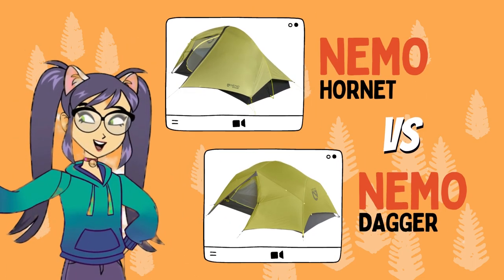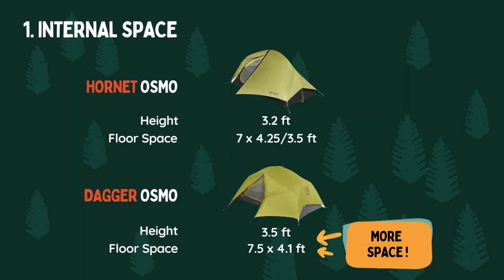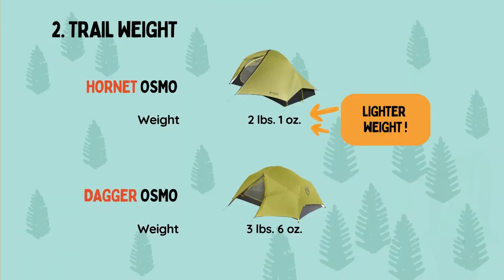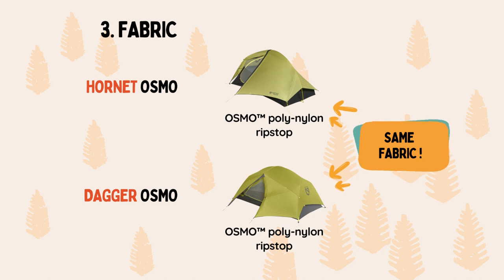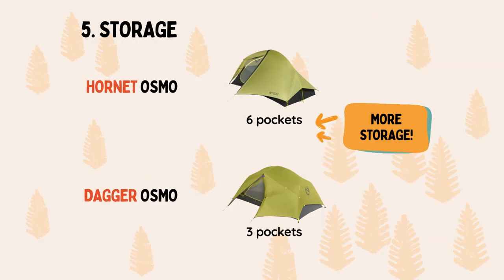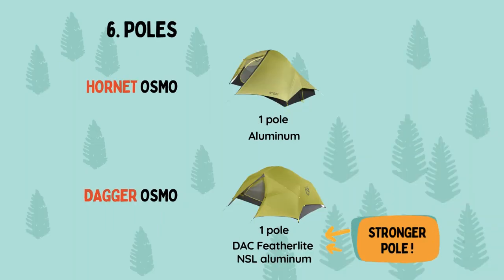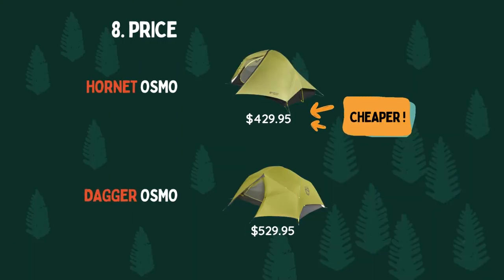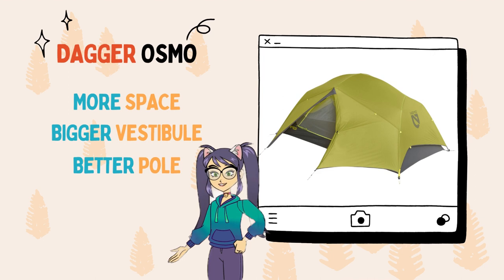Nemo Hornet vs Dagger: How Do These Tents Compare?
Both are 2-person, 3-season tents. We compare internal space, trail weight, fabric, storage, vestibule area, poles, and price to figure out which is better.

Internal Space

Nemo Hornet OSMO:
Dimensions: 7 x 4.25 / 3.5 feet
Height: 3.2 feet

Nemo Dagger OSMO:
Dimensions: 7.5 x 4.1 feet
Height: 3.5 feet

Trail Weight:
Nemo Hornet OSMO: 2 lbs. 1 oz.
Nemo Dagger OSMO: 3 lbs. 6 oz.

Fabric
Nemo Hornet OSMO: OSMO™ poly-nylon ripstop
Nemo Dagger OSMO: OSMO™ poly-nylon ripstop

Vestibule Area
Nemo Hornet OSMO: 7.1 square feet
Nemo Dagger OSMO: 11.4 + 11.4 square feet

Internal Storage
Nemo Hornet OSMO: 6 pockets
Nemo Dagger OSMO: 3 pockets

Poles
Nemo Hornet OSMO: 1 pole Aluminum
Nemo Dagger OSMO: 1 pole DAC Featherlite NSL aluminum

Ventilation
Nemo Hornet OSMO: Protected strut vents No-See-Um Mesh
Nemo Dagger OSMO: No-See-Um Mesh Canopy

Price
Nemo Hornet OSMO: $429.95
Nemo Dagger OSMO: $529.95